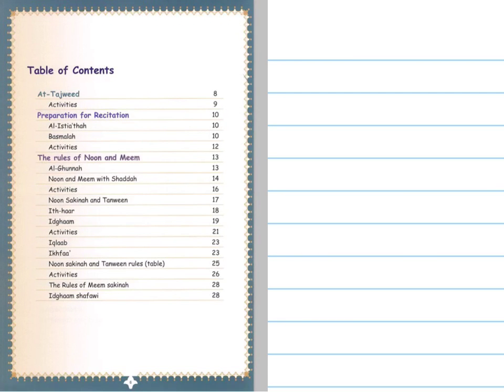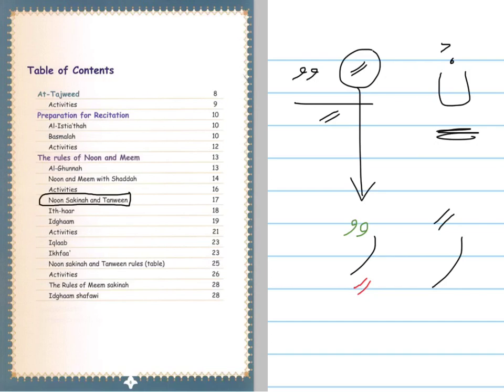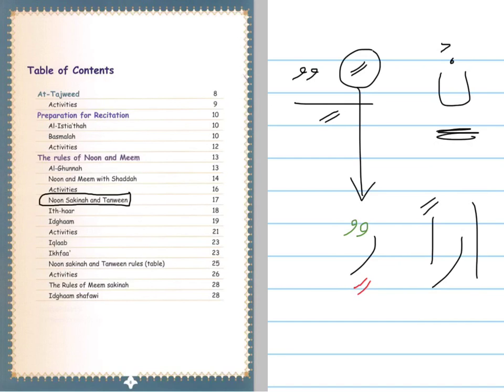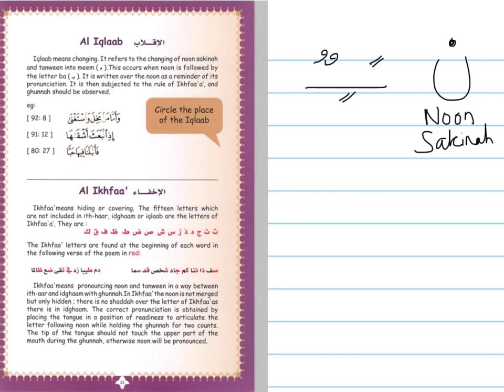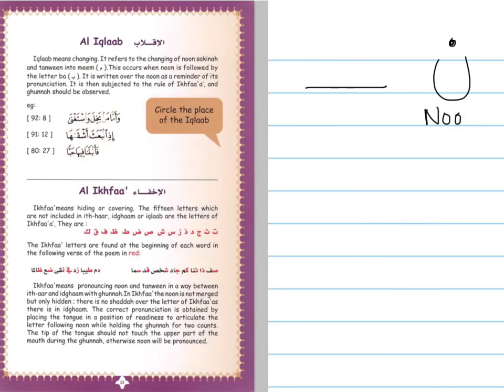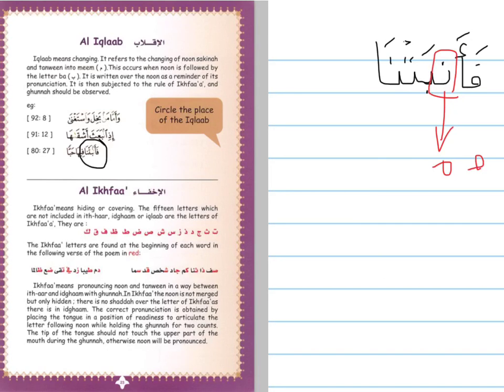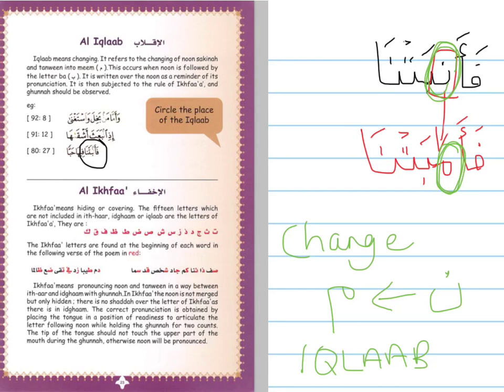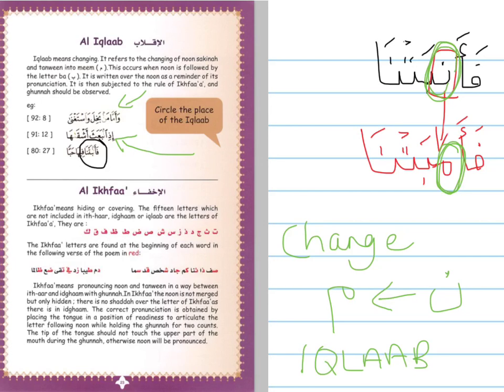3) Noon sakinah and tanween - Iqlaab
Noon sakinah and tanween Iqlaab